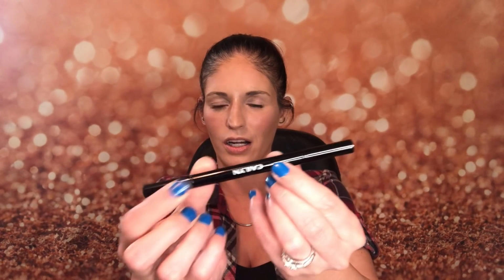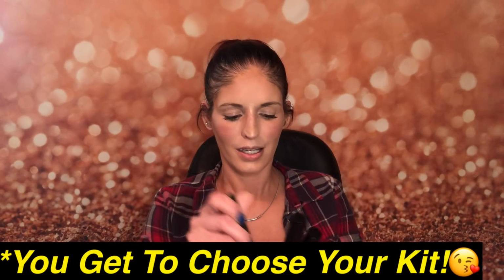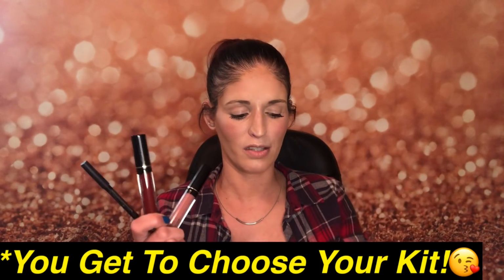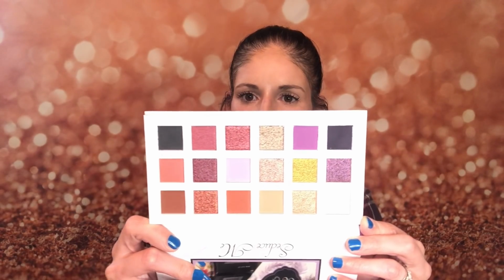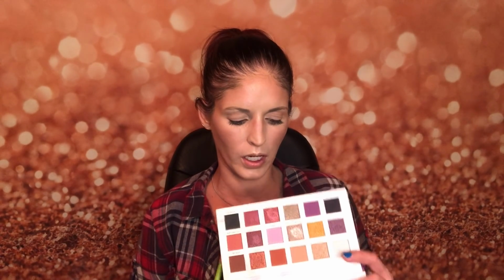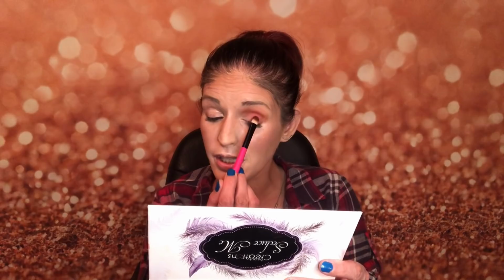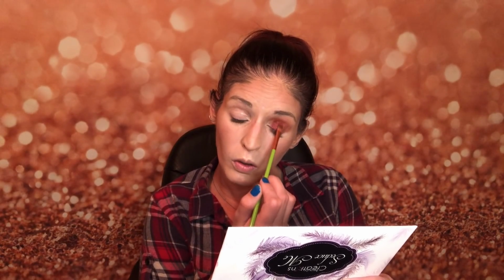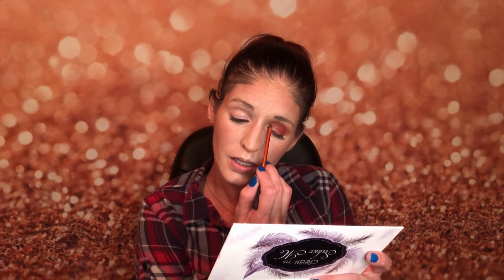Slay Glam Box May 2019 Unboxing + Try On// 50 Shades Of Grey Palette?!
This is my May 2019 unboxing of a new makeup subscription box called SLAY GLAM. Slay Glam is $24/month and features 5-7 full size makeup products.

😘I did receive this box free for review, but the opinions expressed in this video are all my own, and whether a company sends me a box for free or not, you as my subscribers come first, and therefore will get nothing but a 💯 honest review.

Any & all donations will strictly be used for this channel, giveaways, and trying out new sub boxes/products that are reviewed.

💋Starting 5/5/19 Sunday’s we will be doing a LIVE chat @ 9pm EST, every Sunday, and doing a live Q&A about whatever may come up 🤷‍♀️ So don’t miss out on that!😘

❤️Now we’re on TWITTER!!! So make sure you’re following me so you get all the updates and notifications on any new videos I post, PLUS you’ll be able to take part in special Giveaways and things that will only be posted on Twitter.😘 You can follow me here ➡️ OR @NotStepmother

Or if you just want to drop me a line and say HI 👋